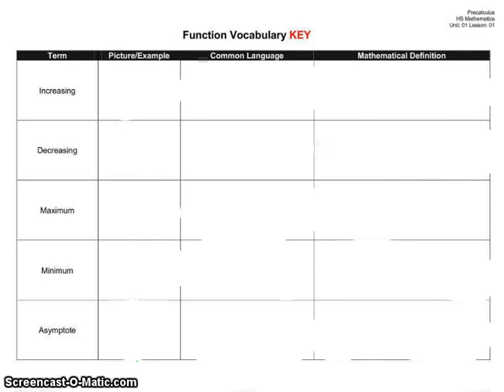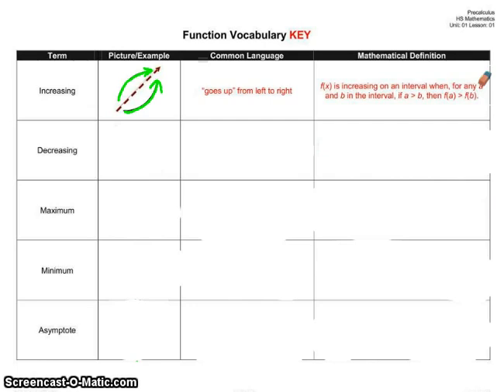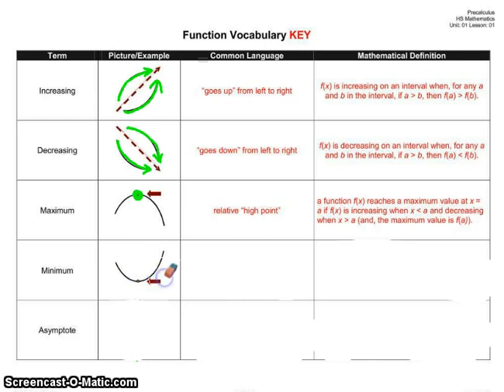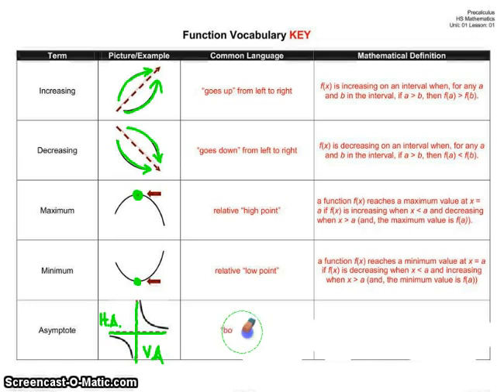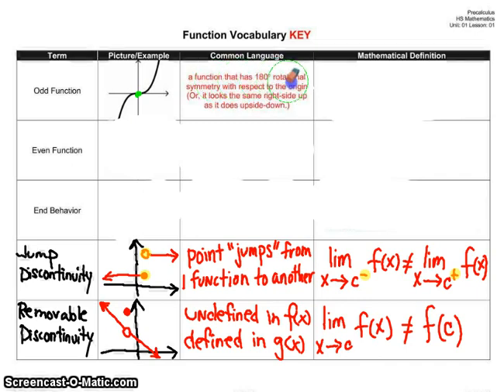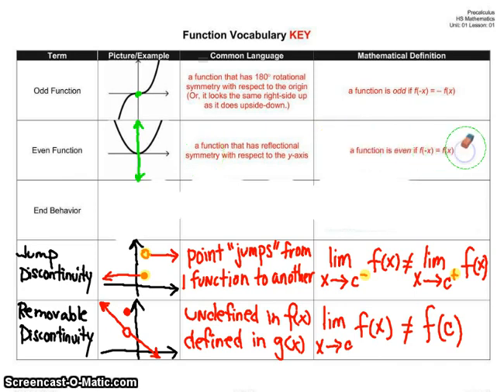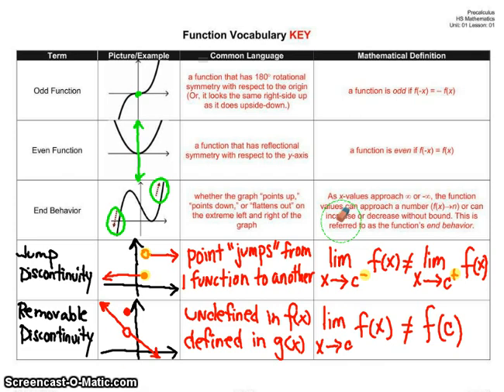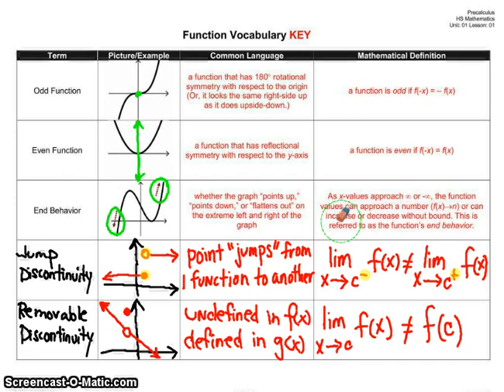BeckSmith Function Vocabulary